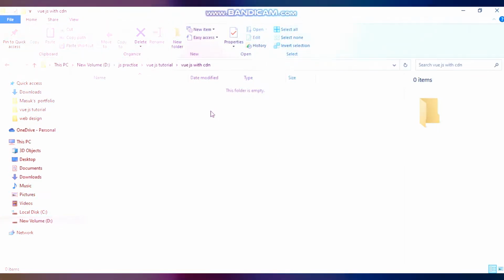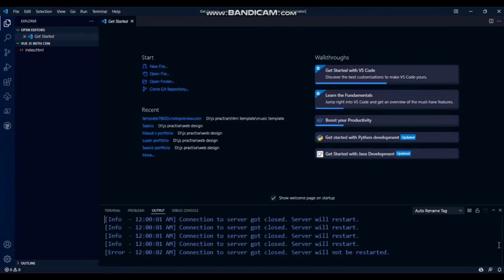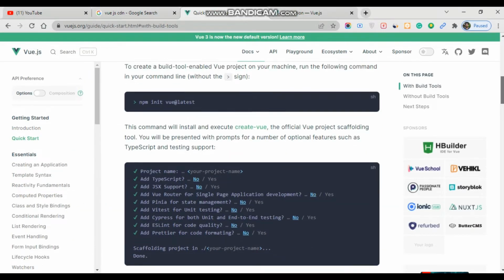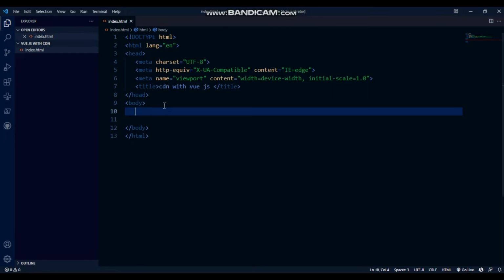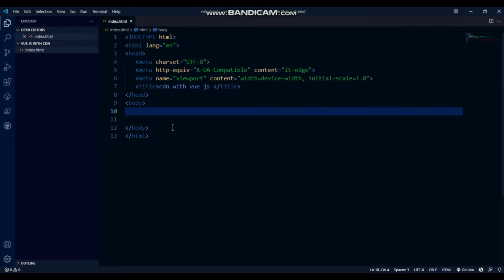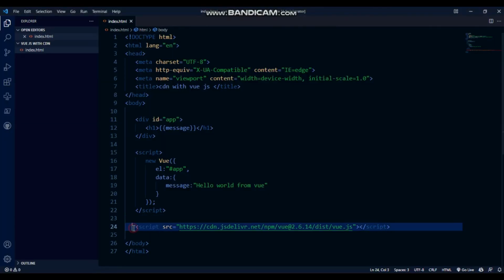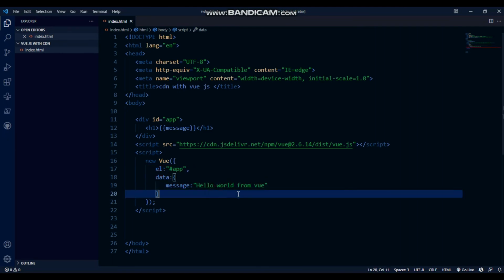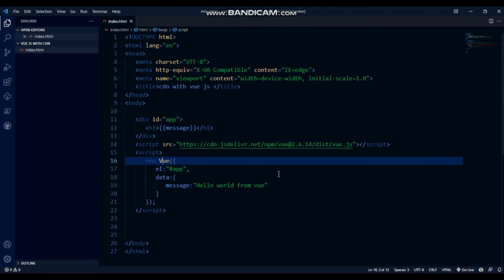CDN setup without node js and npm vue js 3 -part 6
In this tutorial, I am gonna show to you how to setup vue js cdn without node js and npm.
vue js tutorial for beginners part6|webcodecamp

this is a vue js tutorial for beginners we check how to set up cdn without node js and npm. , how to use it.
why use Vue js 3 CDN.
 this tutorial made by webcodecamp .
 this video is made by masuk mia in the English language.

in this tutorial, I am gonna discuss with you Vue js 3.

Hi, I am Masuk Mia A full stack web developer and learner.

About video describe here:
how to use to vue js without node js and npm
make index.html file
make app.js file
how to use vue js with cdn:
then add vue js cdn link
write a code with vue js

In this tutorial, you are going to learn about how to install Vue by using CDN.

Vue is a lightweight front-end JavaScript framework that is widely used for building Single Page Applications. To work with Vue, you can install it in many ways, Using CDN(Content Delivery Network) is one of them. You need to use a script tag to load Vue from a CDN.

You can find the CDN script tag for Vue from VueJs official site or cdn js. If you want to work with the latest version of Vue, it is always recommended to use form Vuejs official site. There are two versions available one is for development and another one is for production. Let’s see the development version script tag first.

HTML
This tag is for development purposes. If you are new to Vue and want to learn things in Vue, this version is recommended. All you need to do is to copy this tag and link it to your HTML file.

If you want to use Vue for production, you need to specify the specific version number so that you will not get an unexpected breakage from the newer version of Vue. See the example below how you link Vue for production:

JavaScript
For learning purposes, you should always use the un-minified and latest version of Vue so that you can get warnings. Let’s see an example of printing “Hello World from Vue” by using the CDN script tag below:

Here, you can see that in our HTML file we have linked the CDN by using a script tag, and under that script tag, we wrote Vue code with another script tag. You can write it by creating a separate file and then linking it to the HTML file. Finally, to render the value specified in the data object of the Vue instance, we use two curly braces.

You can see the output and it comes from Vue. This is how you can install Vue by using CDN.

make index.html file
make app.js file
vs code:
git :

portfolio
Portfolio:masukmia.me

Domain Hosting
Hostgator:t.ly/P5Bwz
Namecheap:t.ly/WJme

Social Media Links:
find Me:masukmia.me